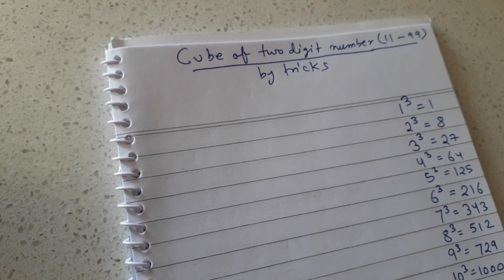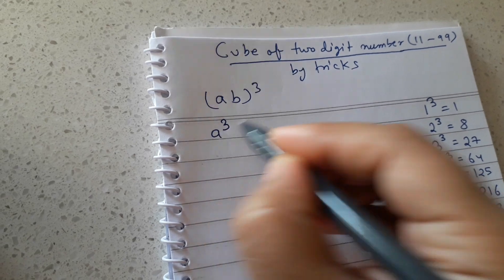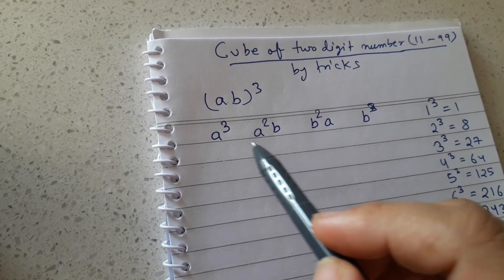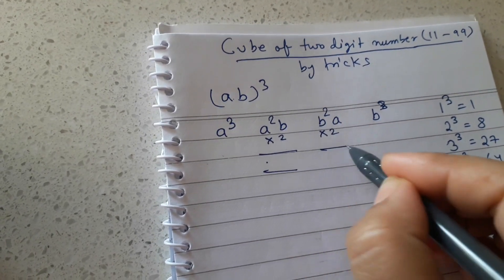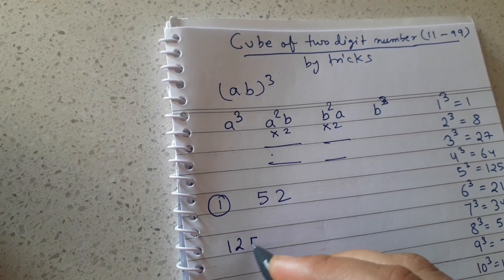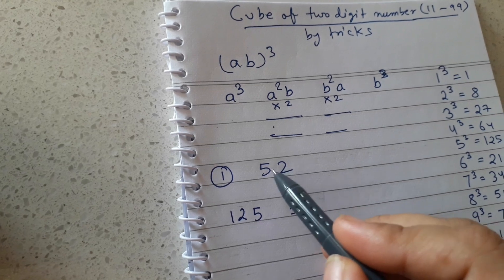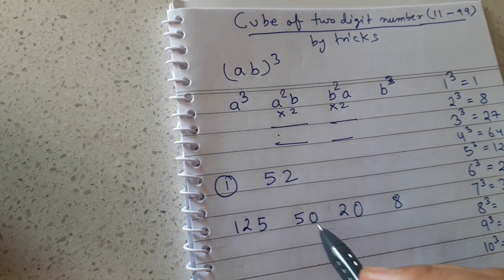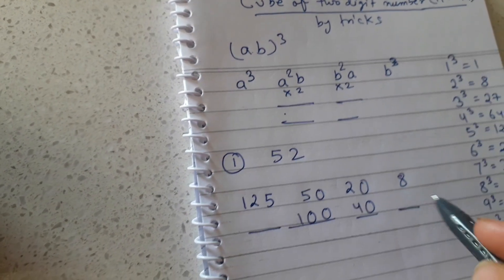cube tricks in english || cube tricks for any two digit number in 5 seconds!! Vedic Maths Tricks!!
cube tricks in english
cube tricks of any two digit number
5 second vedic trick for fast calculation
shankuntala devi tricks
cube solving tricks in 5 seconds
short trick for cube of any two digit number
19 - 1 = 20!! How is this possible??FIVE MathsRiddles with Answers!BRAIN TEASERS WITH RIDDLES!!Think outside the box!!

Can you Solve this magic triangle? Magic triangle puzzle 1-9 sum of 17 with step by step solutions!! Puzzle16
Can you solve the square's side length puzzle??
Can you solve this EMOJI puzzle??EMOJI math puzzle with solution! 99% will fail to solve this!!